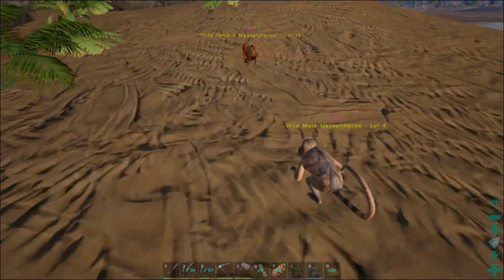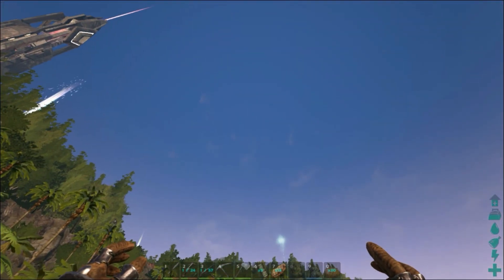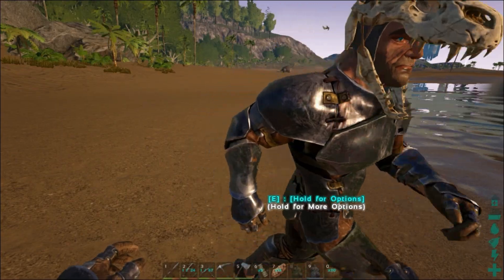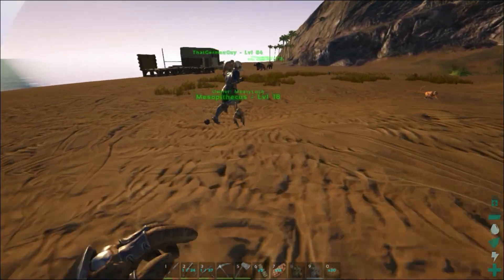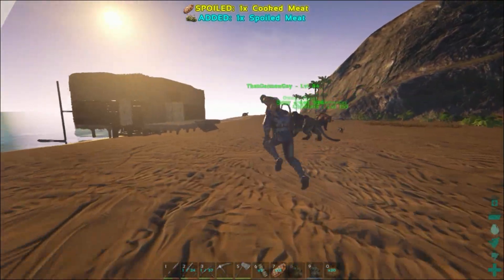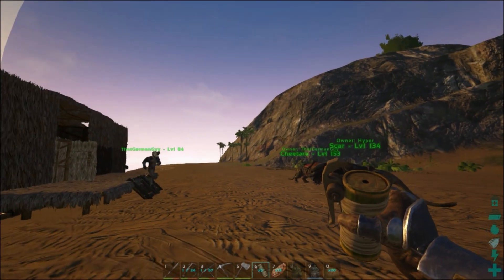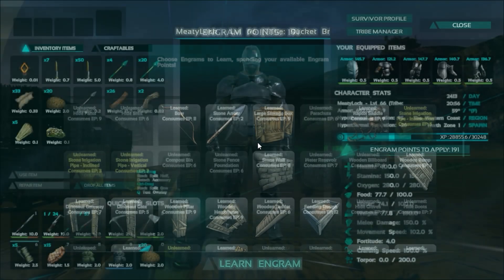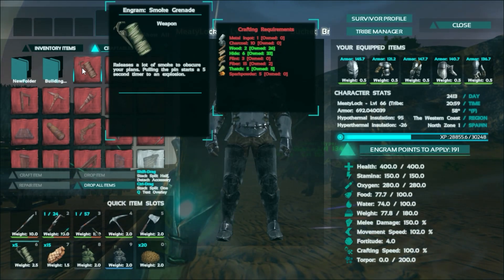ARK Survival Evolved - MESOPITHECUS, MONKEY, SMOKE GRENADE, ANGLED ROOFS v204 (Ark Updates & News)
ARK Survival Evolved - MESOPITHECUS, MONKEY, SMOKE GRENADE, ANGLED ROOFS v204 (Ark Updates & News) w/ MeatyLock! Oh also there's meat!
★ Subnautica | Gameplay, Updates, News, Tutorials!

Let me know if you want to see more ARK Survival Evolved videos! I personally enjoy creating  ARK Update & News based videos!